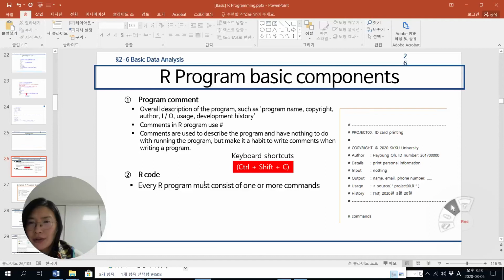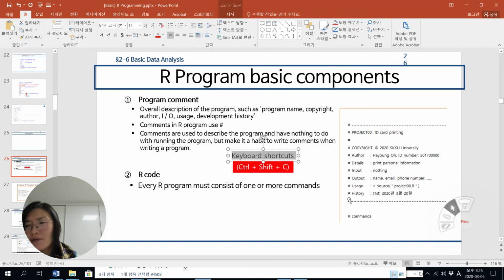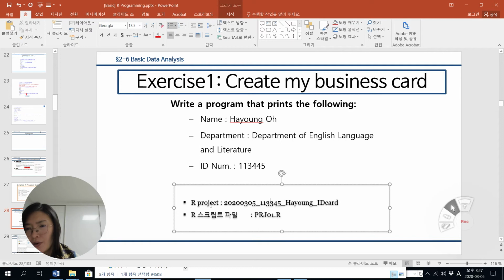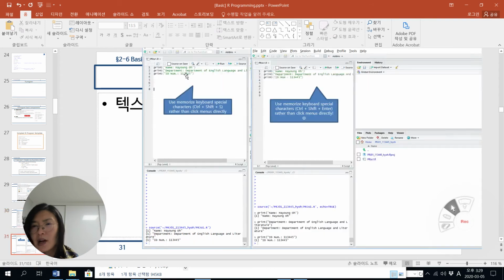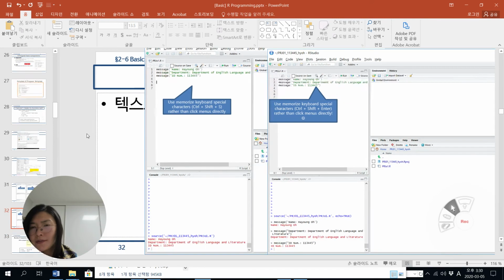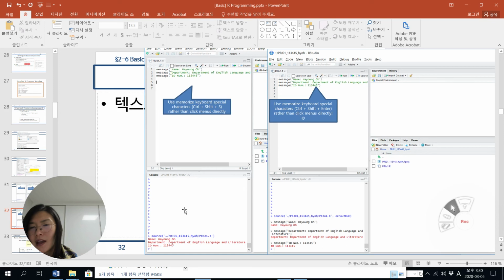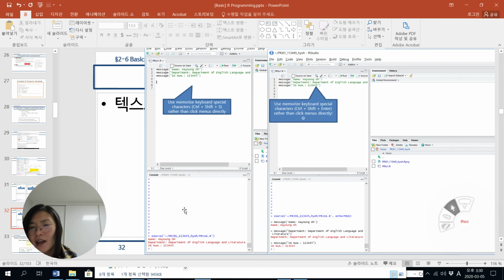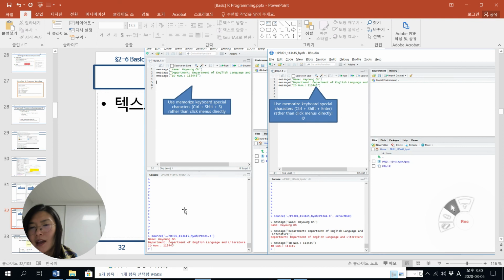[Week 2] Ex1) Creating a Personal Business Card, [성균관대학교 오하영교수]